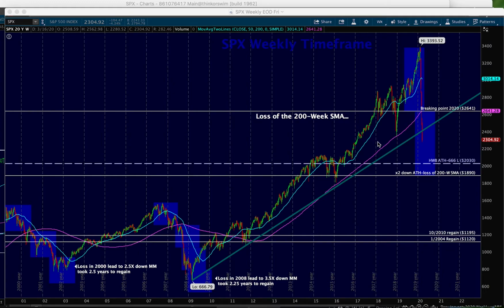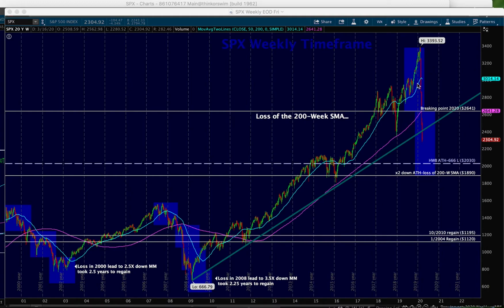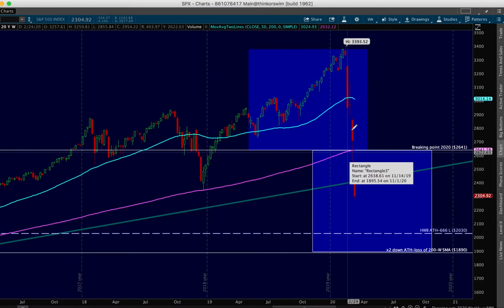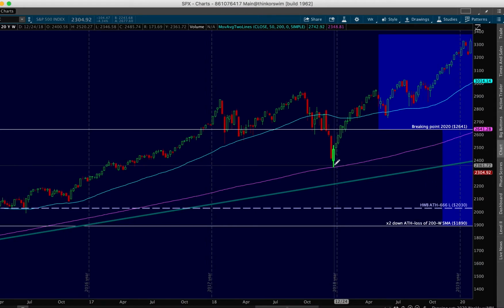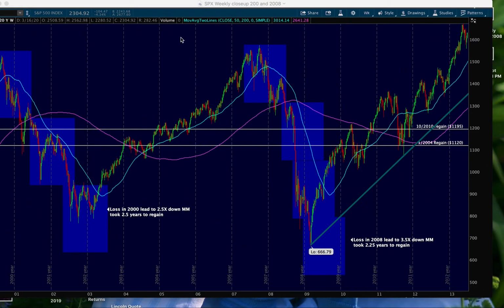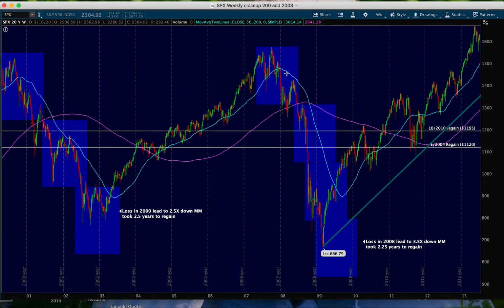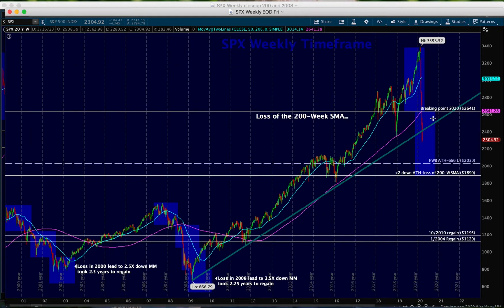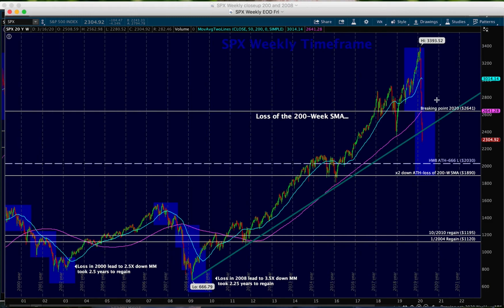SPX How I Arrived at 1890 as a Target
This looks at the SPX weekly chart and explains the significance of breaking the 200-Week SMA. Then explains the measured move target and looks closer at how this would simply follow what happened in 2000 and 2008